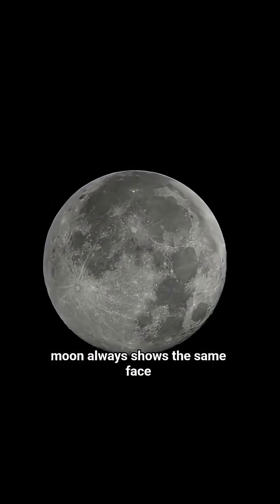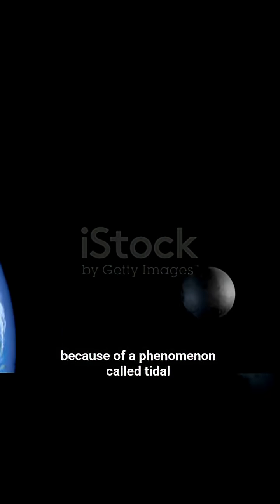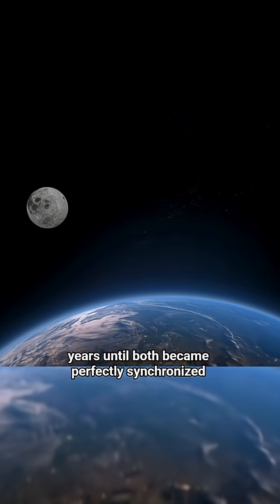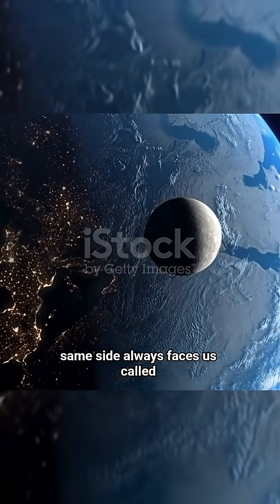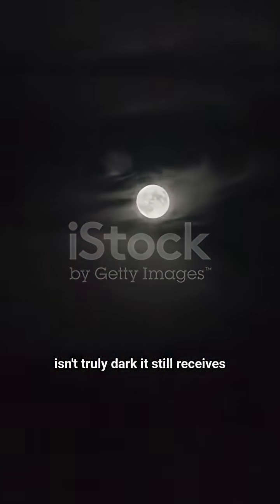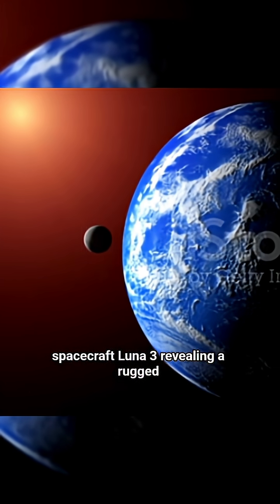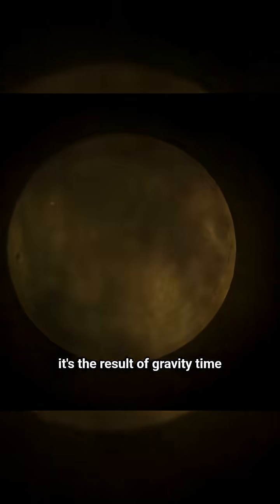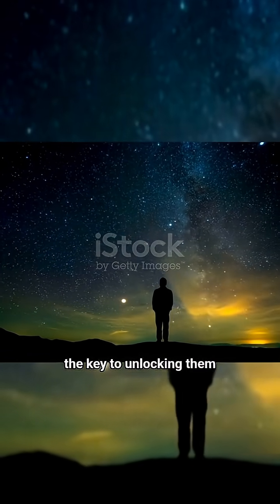Why We Never See the Other Side of the Moon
Ever wondered why we can only see one side of the Moon? 🌙
This fascinating phenomenon is caused by a process called tidal locking, where the Moon’s rotation period matches its orbit around Earth.
In other words, the Moon does spin — but just at the right speed so we only see one face forever.

Scientists have explored the far side through missions like Luna 3 and later by NASA, revealing a rugged, crater-filled surface hidden from our eyes.

🧭 Learn how gravity and physics create this cosmic illusion — a perfect dance between Earth and Moon.

📚 Video Information